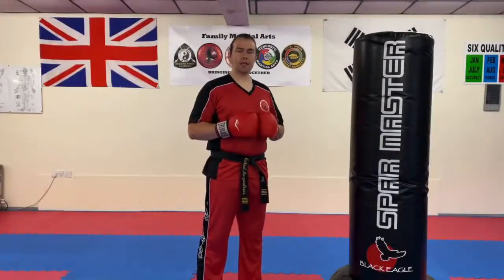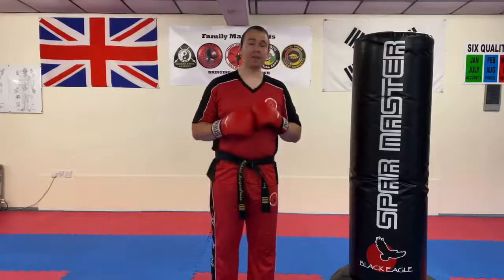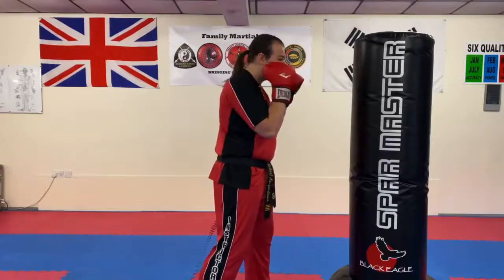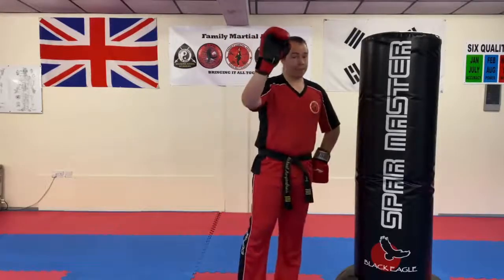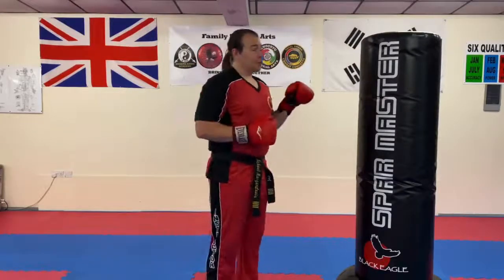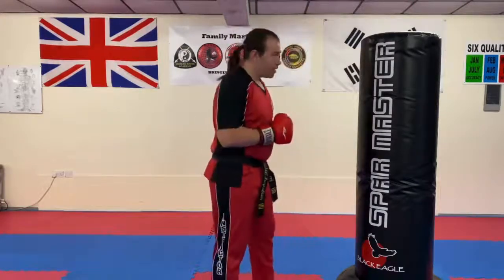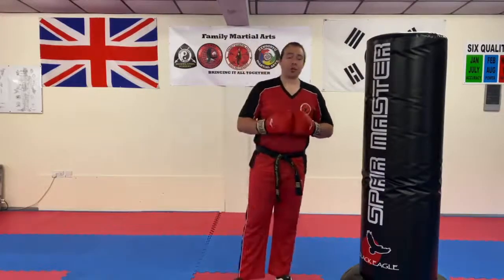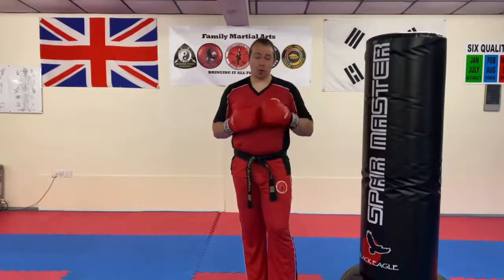Another boxing drill, the 30x30x30 drill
Here is another boxing drill, the 30x30x30 drill. A good workout especially if you test yourself to see how many rounds you can get through.